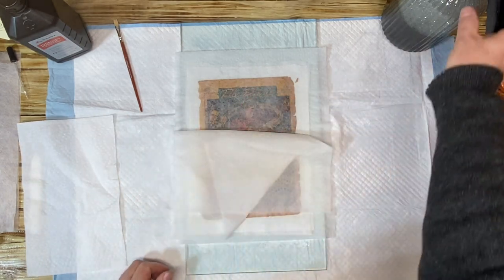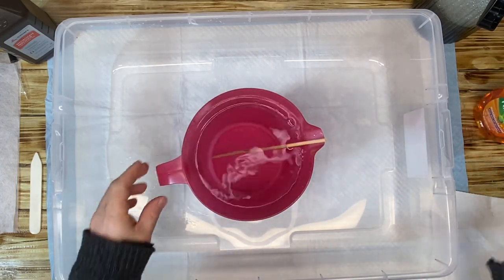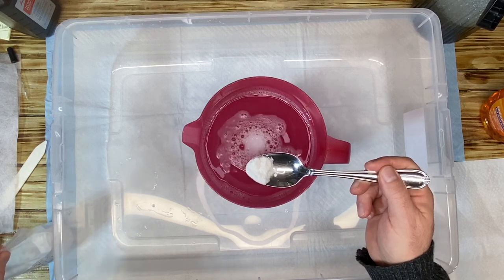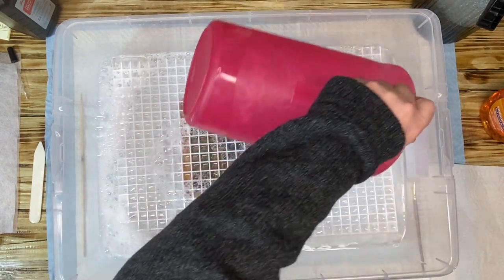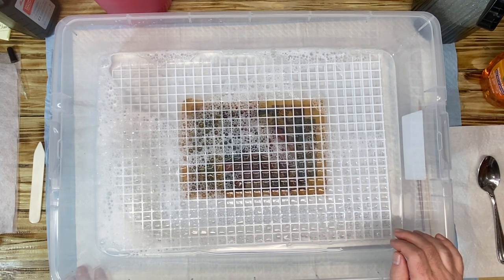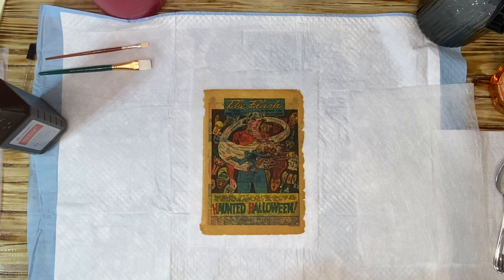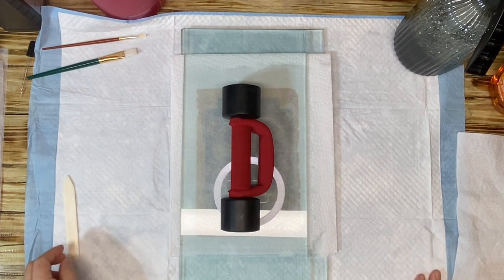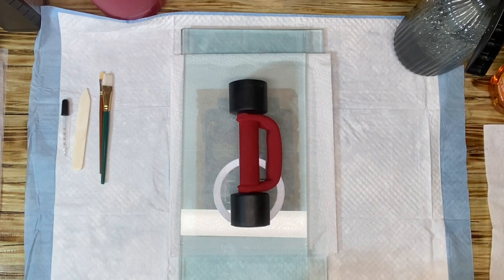Tanning, Foxing and Water Stain Removal from Interior Comic Book Pages-Aqueous Bath. Flash Comics 78